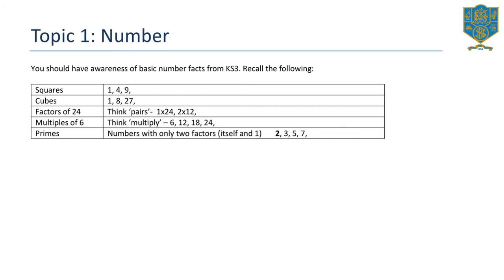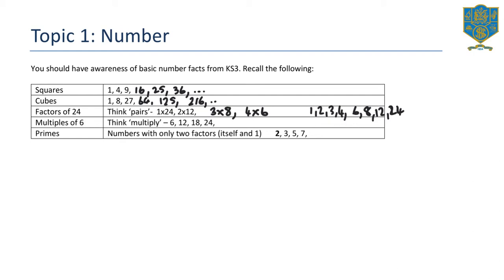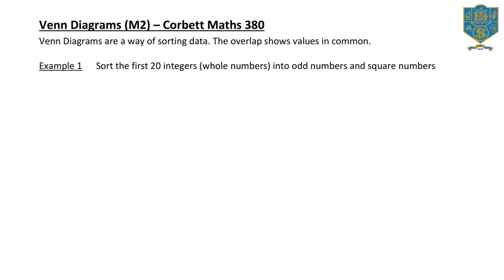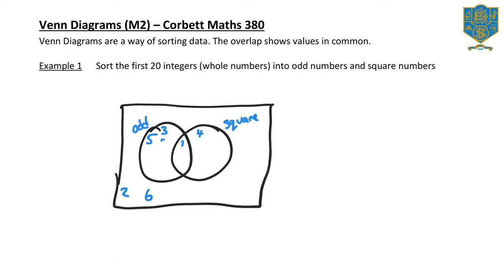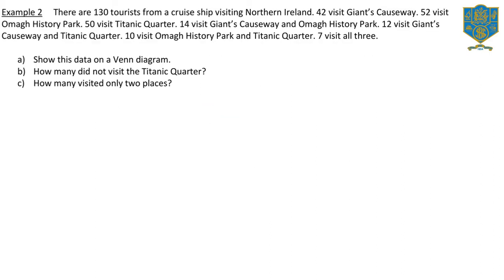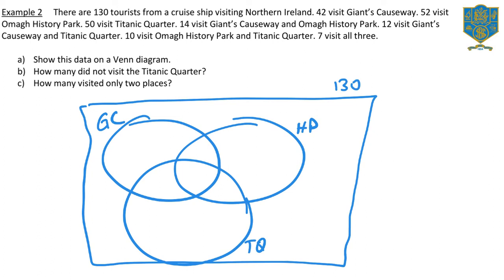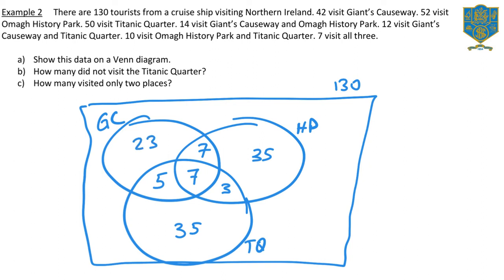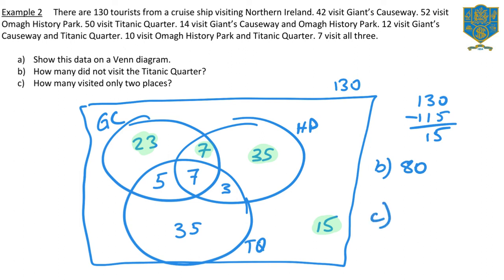M4 1.1 Venn Diagrams